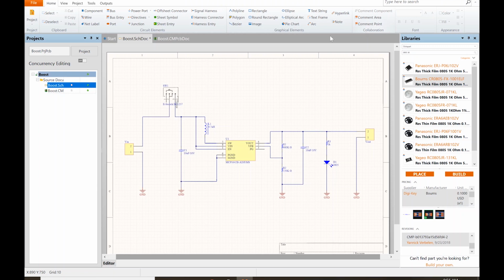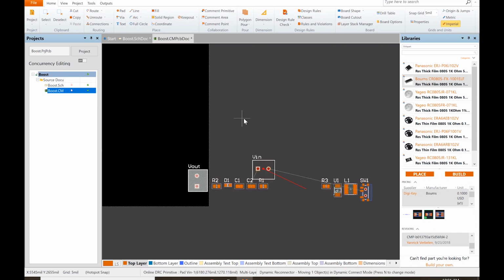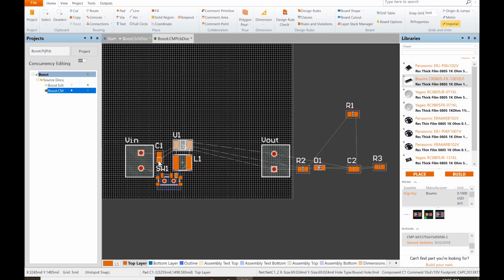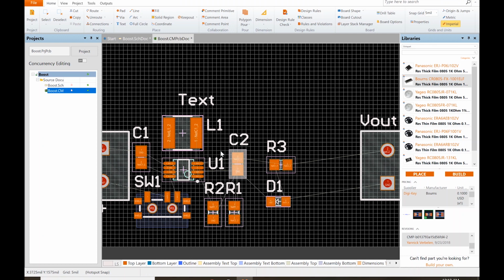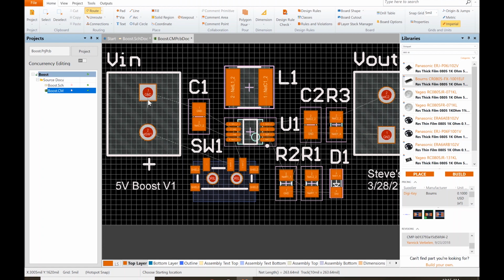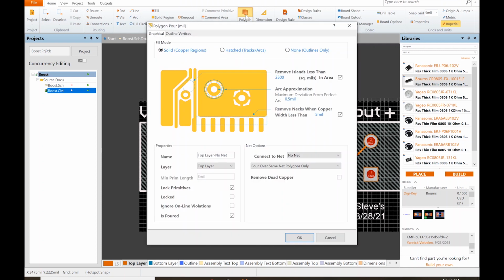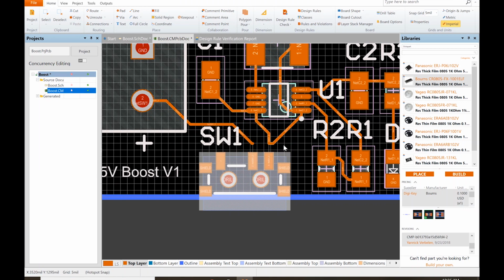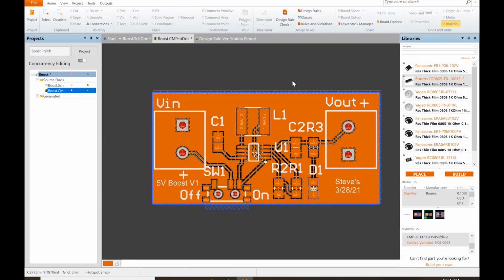Circuitmaker PCB Layout 1.0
This is a tutorial on how to layout a PCB using Circuitmaker.  This video covers just the basics of the process and will help you make a basic PCB.